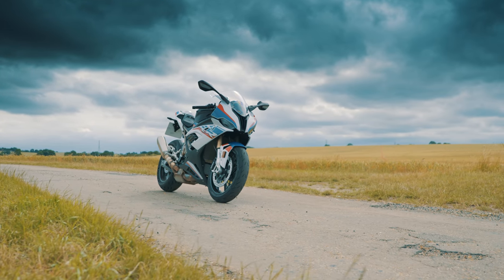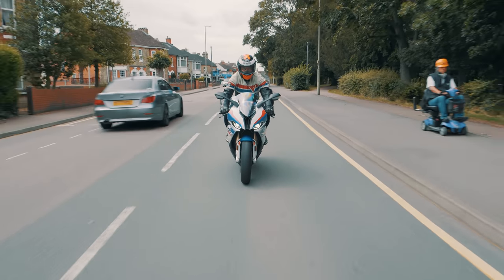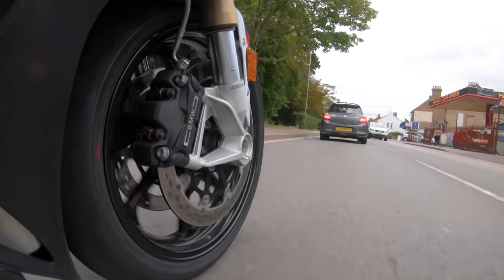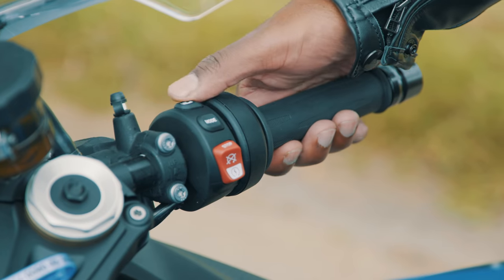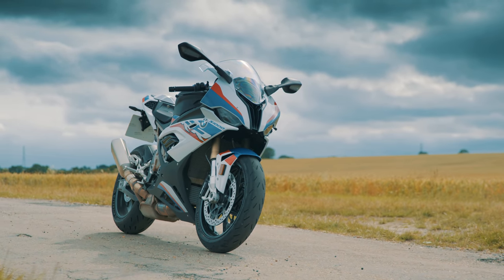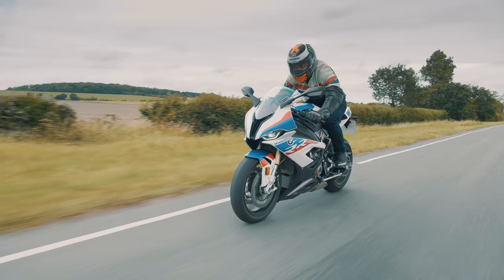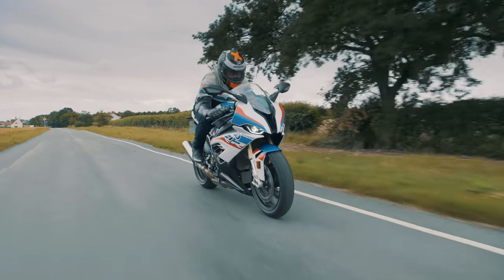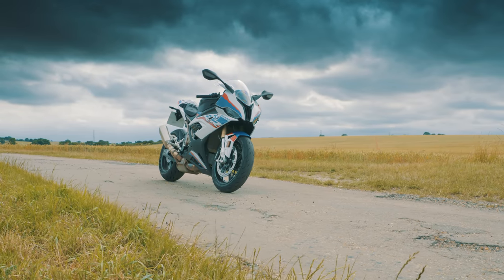BMW's 207HP Missile: BMW S1000RR M Package Review | 4K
Rory hops onboard a BMW... but with a difference. This one's a motorbike. Check out our review of the incredible 207hp S1000 RR with M Package to see how ballistic it is on the road.

✅ best-ofs

The 207HP Missile: BMW S1000RR M Package Review | 4K
Presented by: Rory Reid
Cinematography: George Peck